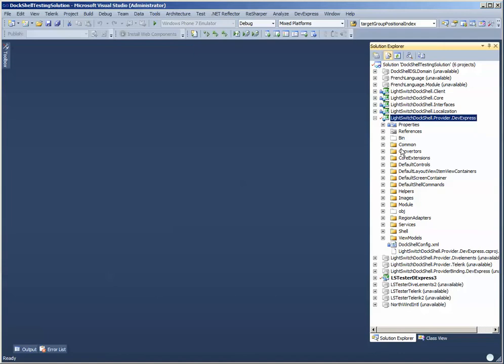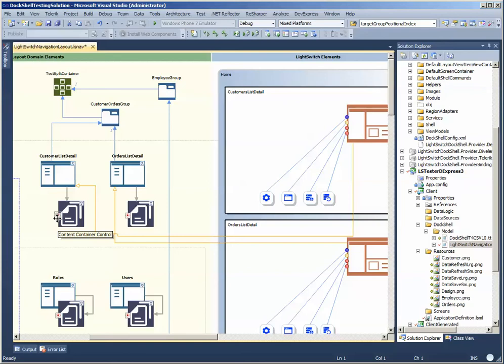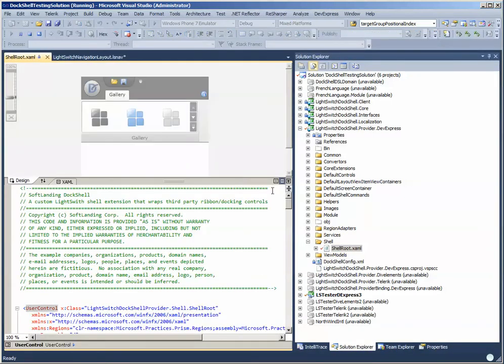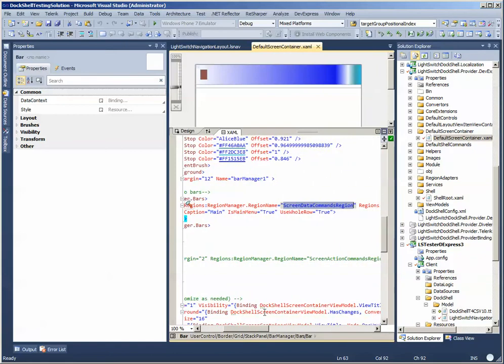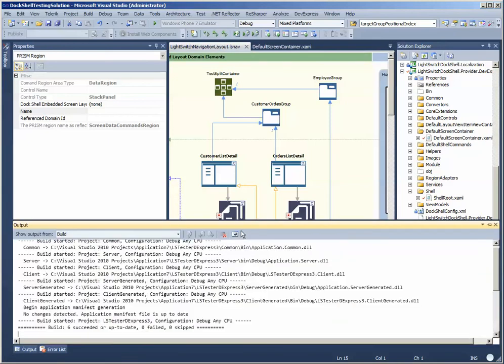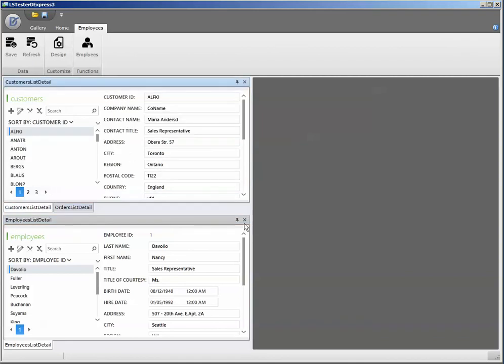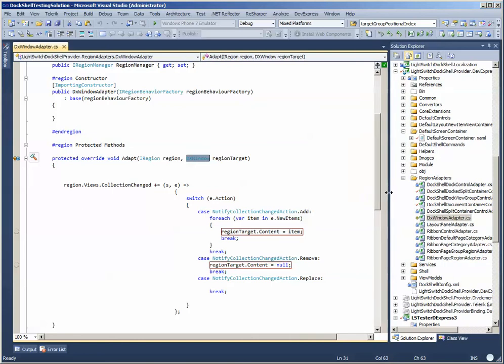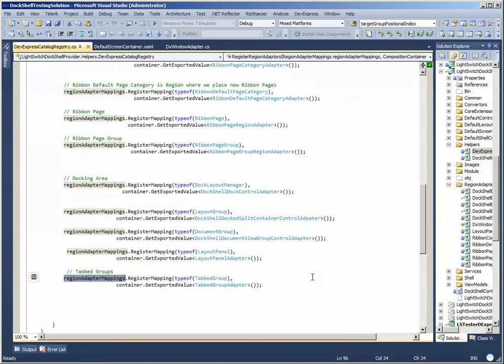Part 1 - How to build PRISM Region Adators For DockShell a Microsoft LightSwitch Shell Extension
This is part 1 in series that demonstrates how to create a new PRISM Region Adaptor that is used within the DockShell Framework to inject UI into a running LightSwitch application.
In this video we identify the need to build a new Region Adaptor based on a DevExpress DxBar control so we can utilize the DSL modeling tool to target DevExpress Commands Controls which wrap LightSwitch commands into DxBar regions at runtime.